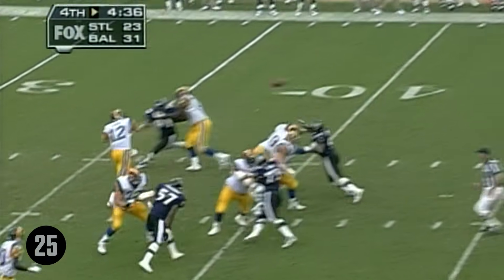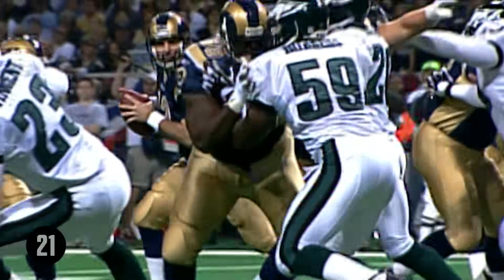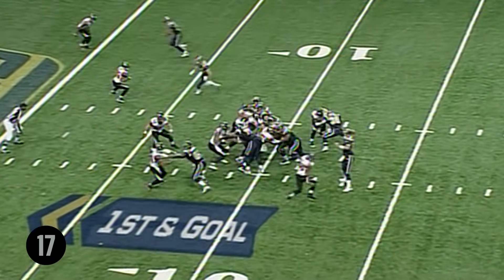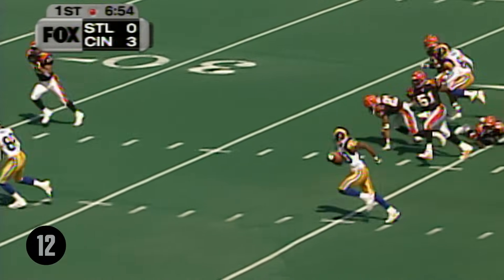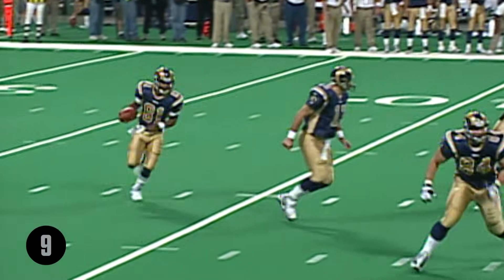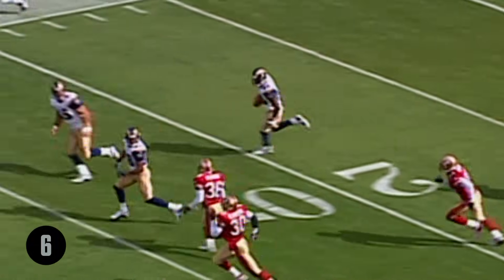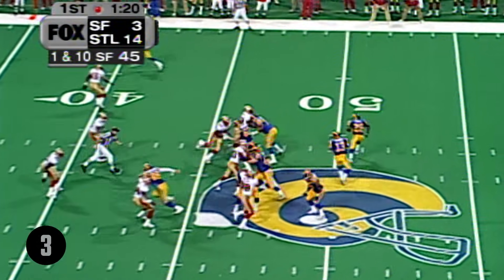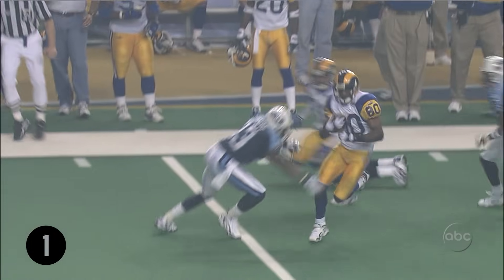Isaac Bruce Top 25 Most Electrifying Plays!